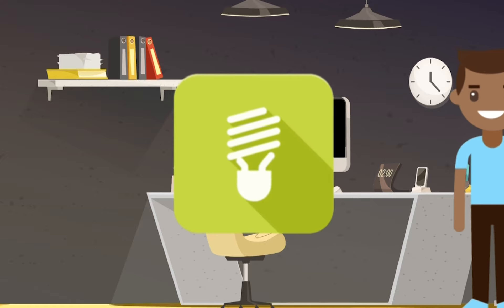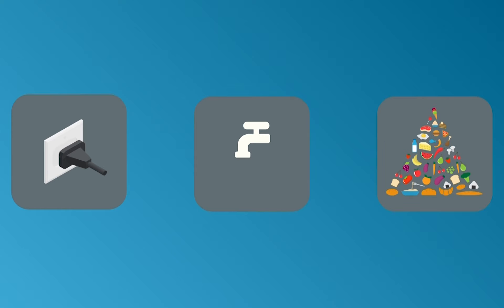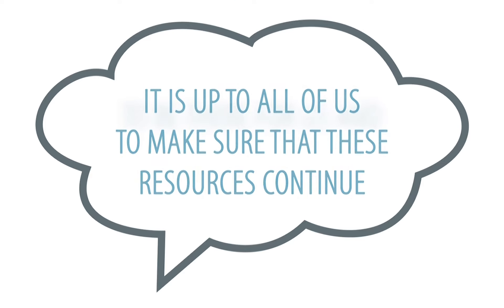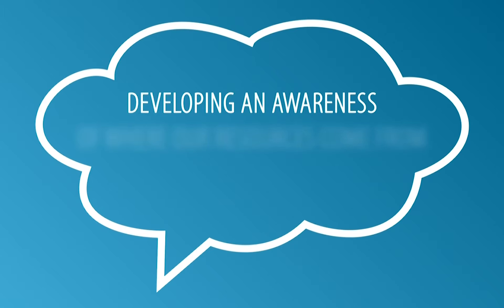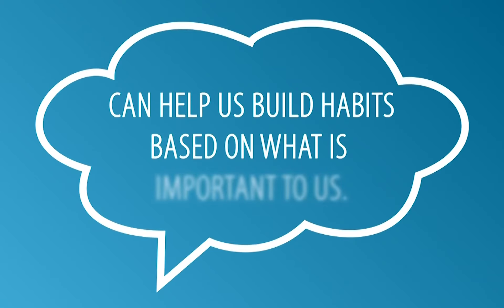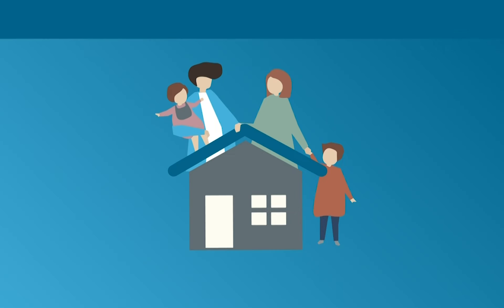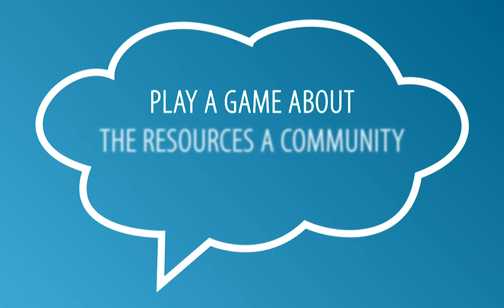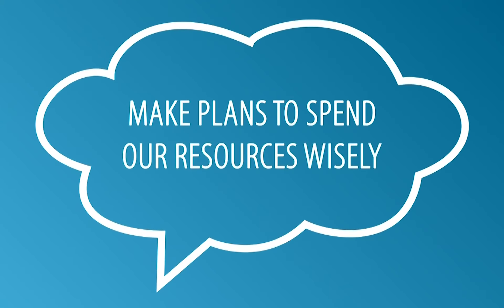Resource Wise: A Money Powerup Pack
Welcome to the Resource Wise Money Powerup Pack. From electricity to water to food, we all rely on these shared resources to survive. Being intentional about how we use our resources can save us money and help the planet. Share and celebrate new ways to save resources and cut costs.

Learn about the other packs at moneypoweruppacks.com
Dedicated to reforming the status quo in order to end persistent poverty, The Prosperity Agenda partners with non-profits and government agencies to reset the mental models that are harmful to the financial wellness and career readiness of families.